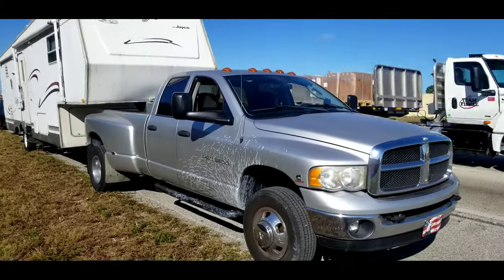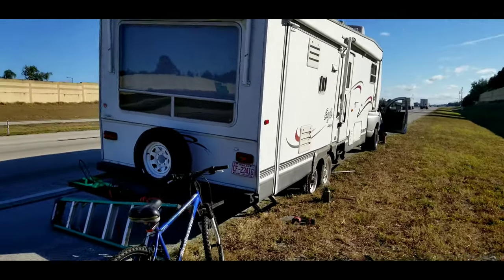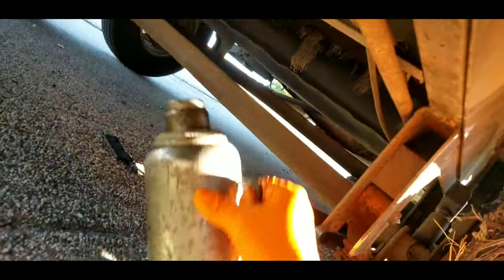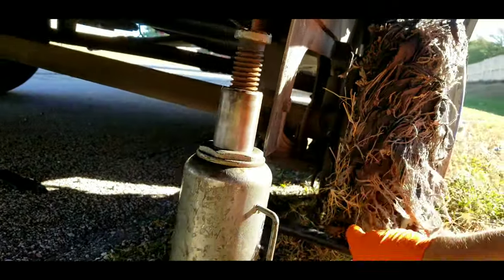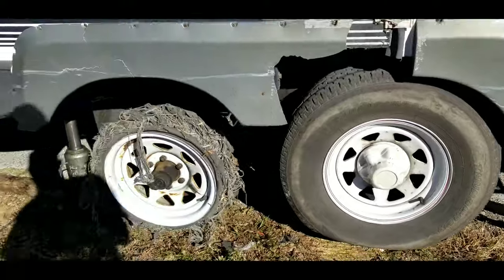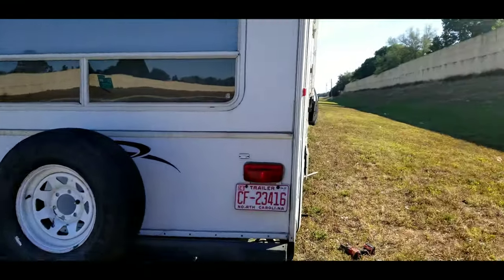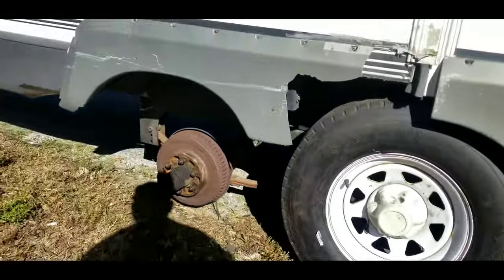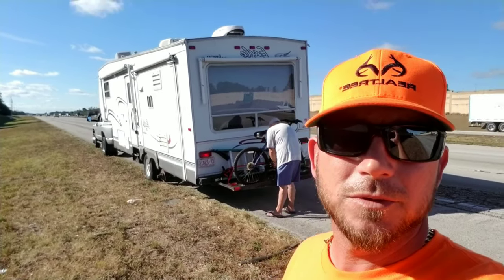How To Change 5th Wheel Trailer Tire/ Two Flats One Spare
How to change a tire on a 5th wheel trailer.